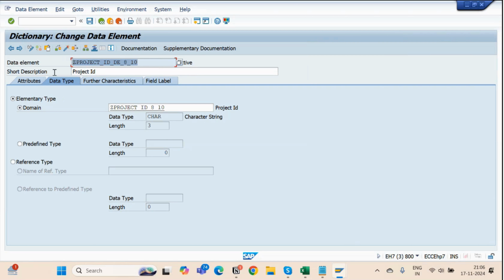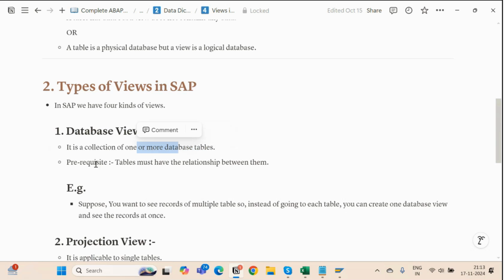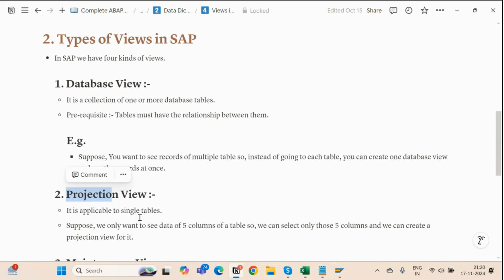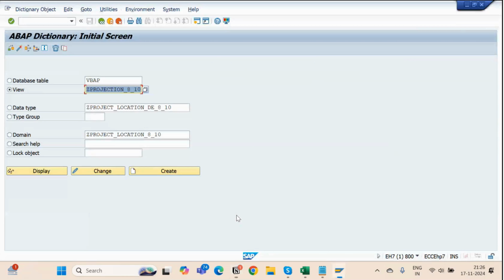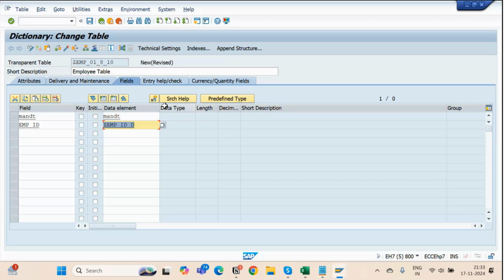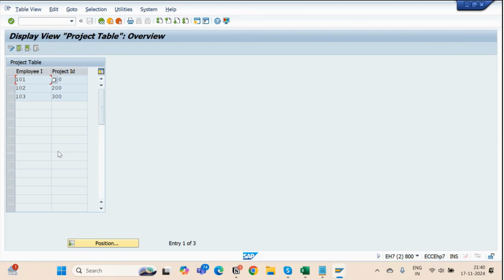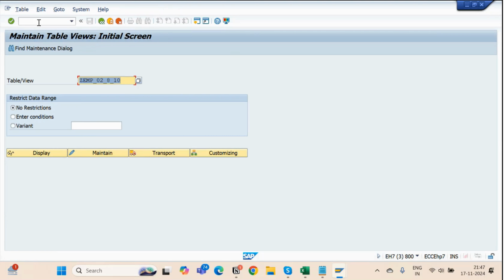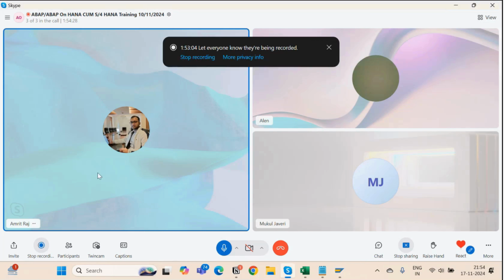7. Introduction to Views, Database Views, Projection View, Maintenance View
🌟 Master SAP ABAP Views: Your Gateway to Efficient Data Access! 🌟

In this video, we introduce you to Views in SAP ABAP, an essential concept for optimizing data access and simplifying database operations. Here's what you'll learn:

🔹 Introduction to Views: Get a comprehensive overview of views, their purpose, and how they act as virtual tables to simplify data retrieval without affecting the database structure.

🔹 Database Views: Learn how Database Views enable efficient data access by joining multiple database tables, offering seamless integration with underlying data models.

🔹 Projection Views: Understand the concept of Projection Views, used to limit data access to specific fields of a table, ensuring better performance and data security.

🔹 Maintenance Views: Dive into Maintenance Views, designed for simplified maintenance of related tables through a single screen, reducing the complexity of table management.

📌 What’s Inside the Video:
✅ Clear and concise explanations of each type of view.
✅ Practical demonstrations of view creation and usage in SAP.
✅ Real-world scenarios to showcase the benefits of using views.

If you’re an ABAP developer aiming to optimize your applications and streamline data operations, understanding views is a must!

📽 Watch now to elevate your SAP ABAP skills and take one step closer to becoming an expert!

📢 Your input matters! Share your thoughts and questions in the comments section below.